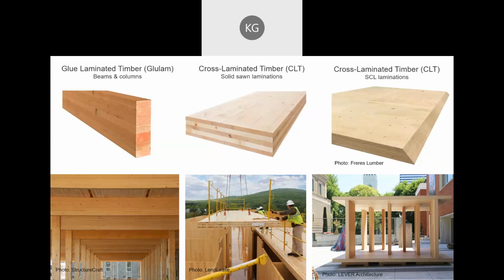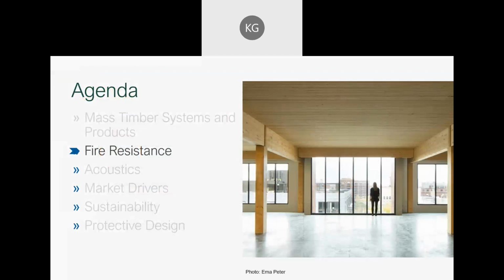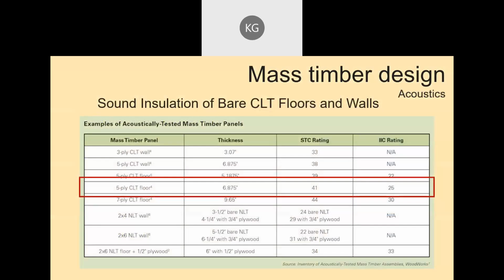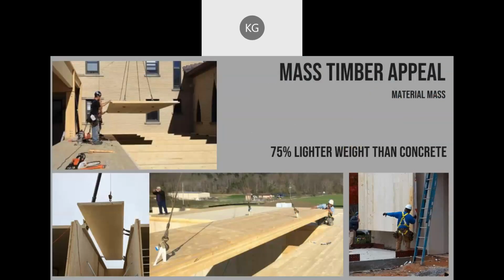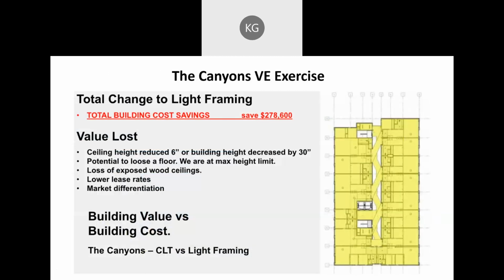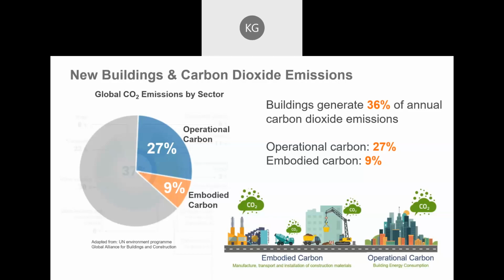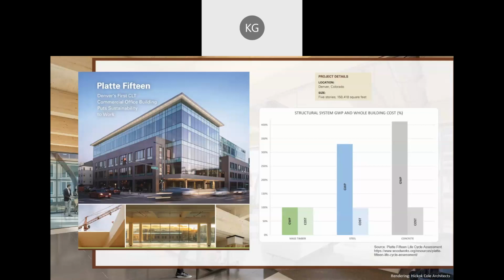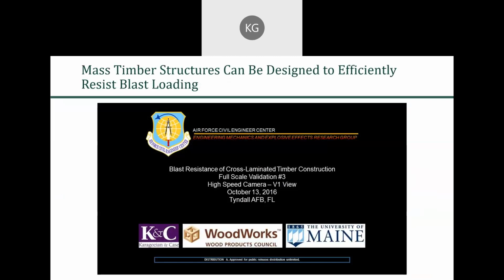Introduction to Mass Timber Building Systems - Part 1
Presented by Karen Gesa, hosted by Ed Citzler.
Mass timber is a category of wood building materials that includes cross-laminated timber (CLT), glued laminated timber (glulam), nail laminated timber (NLT), dowel laminated timber (DLT), and more. Mass timber can be used to construct tall buildings up to 18 stories and offers benefits like faster construction time, sustainability, and aesthetics compared to concrete and steel. The presentation covers details on fire resistance, acoustics, cost comparisons, sustainability, and blast/ballistics testing related to mass timber.